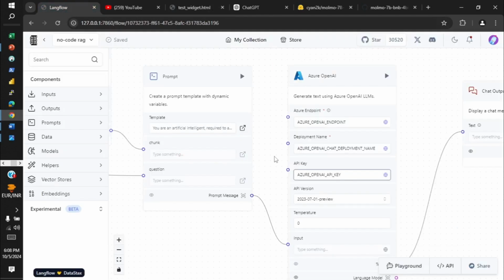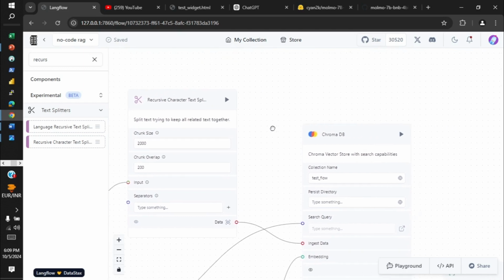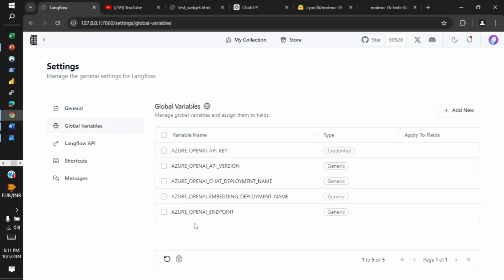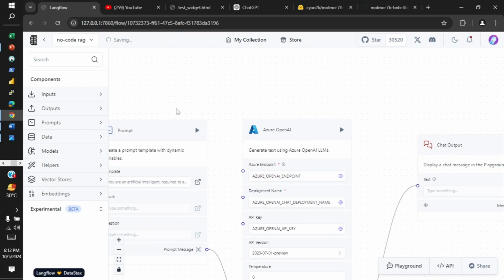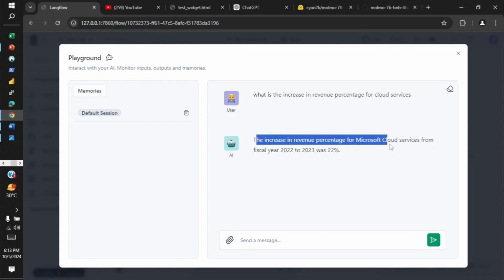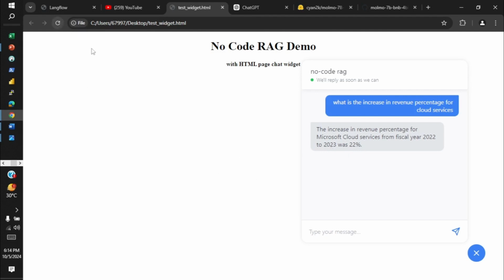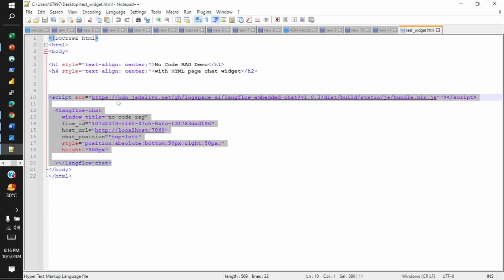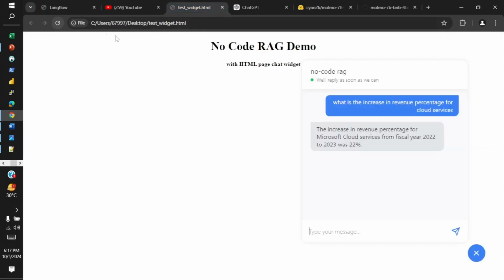No Code RAG chatbot || Langflow RAG chatbot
Title: How to Build a RAG Application with Langflow & OpenAI ChatGPT – No Coding Needed!

Description: Are you ready to create powerful AI-driven applications without writing a single line of code? In this step-by-step video tutorial, I’ll show you exactly how to use Langflow and OpenAI’s ChatGPT to build a Retrieval-Augmented Generation (RAG) application with ease!

RAG, or Retrieval-Augmented Generation, is a cutting-edge AI technique that combines retrieval-based systems and generative models like ChatGPT. It’s perfect for applications that need to pull in accurate information from external sources (like databases or websites) and then generate human-like responses.

🚀 Why Use Langflow and OpenAI ChatGPT?
Langflow is a powerful framework that simplifies the process of building RAG applications, allowing you to visually design workflows without any coding. With OpenAI’s ChatGPT model integrated, you can create intelligent apps capable of answering questions, providing summaries, or pulling in relevant information dynamically.

💡 In This Video, You’ll Learn:

How to set up Langflow and integrate it with OpenAI’s GPT models.
Step-by-step guidance on creating a RAG pipeline.
How to use Langflow’s drag-and-drop interface to structure your data retrieval process.
How to create seamless AI applications that combine data retrieval with powerful language generation.
Tips and tricks for enhancing your RAG application’s performance.
👨‍💻 Perfect for:

Developers and AI enthusiasts looking to build intelligent systems without the need for extensive programming.
Businesses that want to create custom AI-powered applications for knowledge management, customer service, or content generation.
Anyone interested in learning more about combining retrieval systems with generative AI.
🔧 Tools Used:

Langflow: A low-code platform for building RAG applications.
OpenAI ChatGPT: State-of-the-art language model used for generating responses.
No Coding Required: This tutorial is designed for beginners and professionals alike—no technical background needed!

RAG application, Retrieval-Augmented Generation, OpenAI ChatGPT, Langflow tutorial, no coding AI, build AI apps without coding, low-code AI, data retrieval with AI, AI for beginners, AI development without programming.